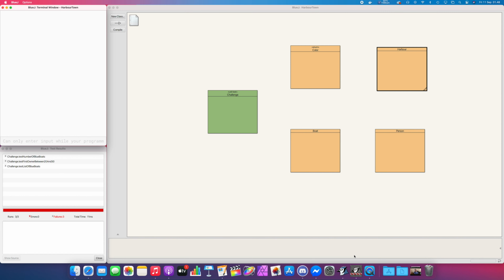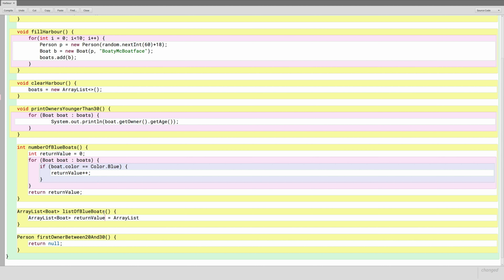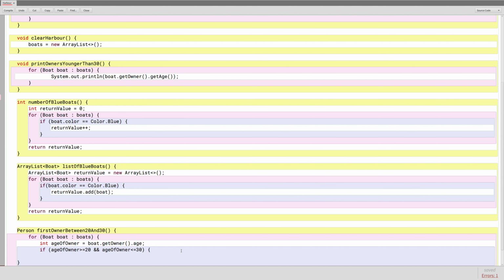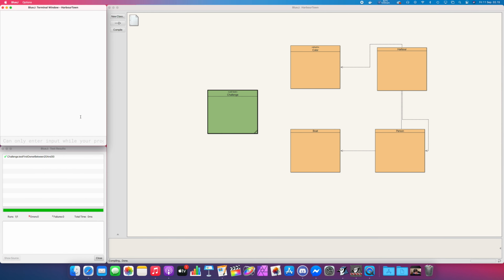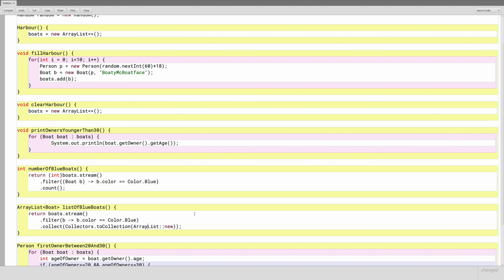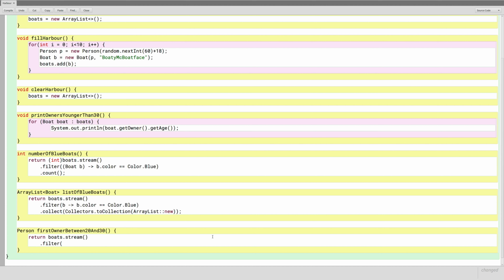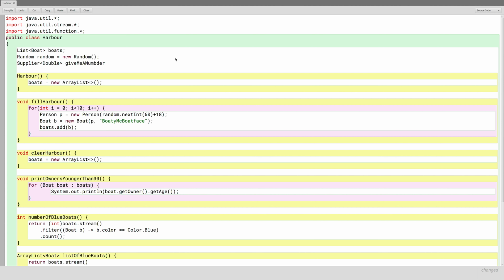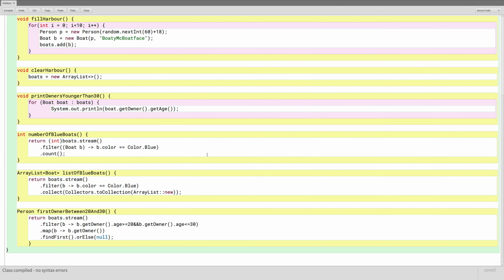Learn Programming 4 - Lambdas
In this video we'll have a look at Lambdas, sometimes referred to as closures, though Java's style of lambdas isn't fully a closure construct.
We will look at the challenges from last time and solve them both with loops and if as well as using lambda expressions on streams